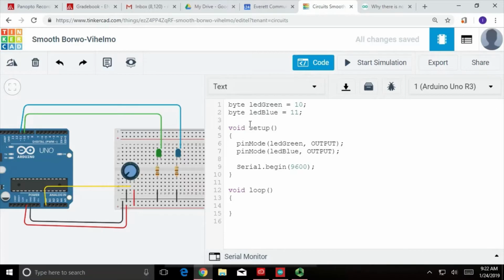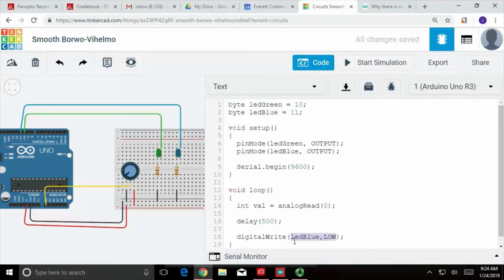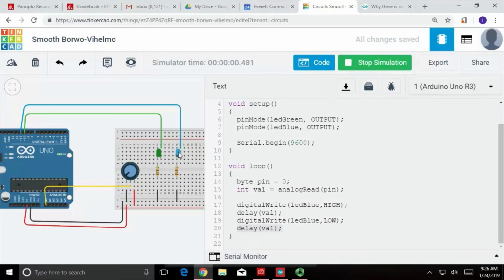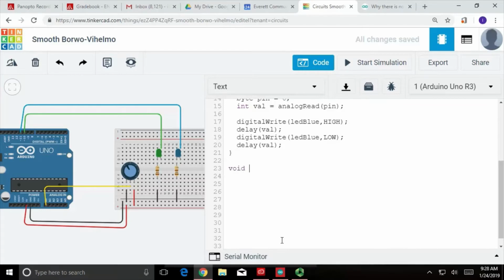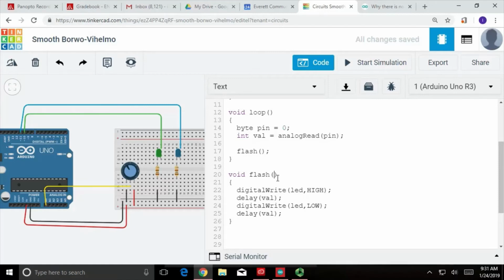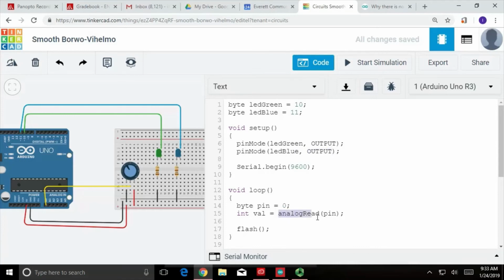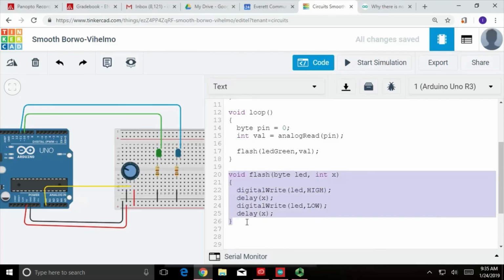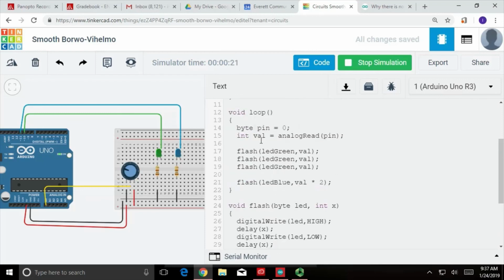Arduino - Functions 2 - Non-Value Returning (old version)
Introduction to non-value returning functions.